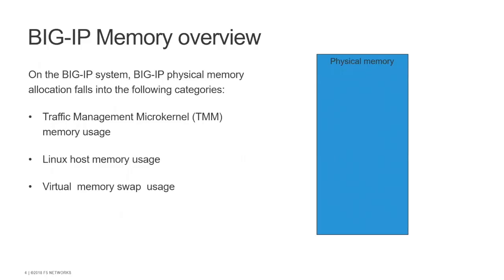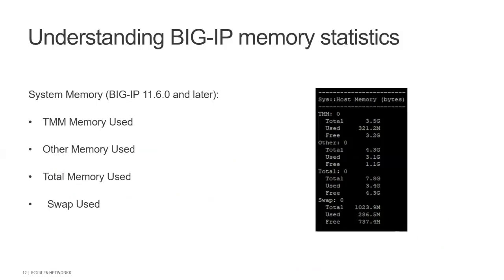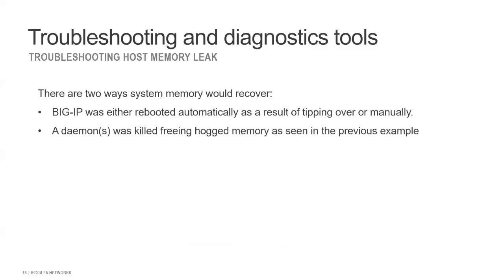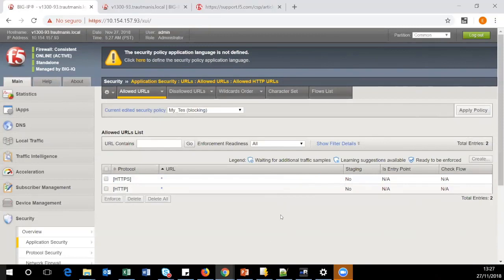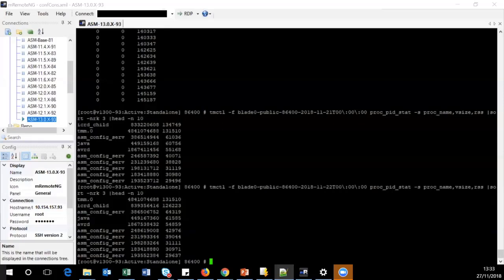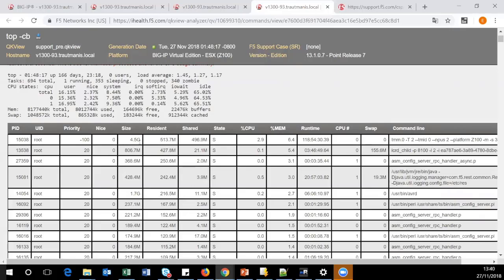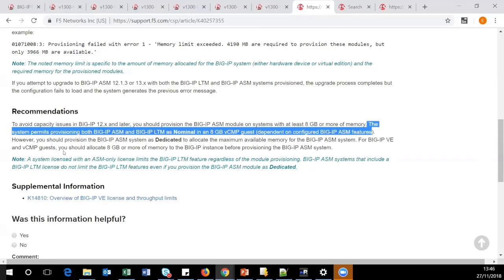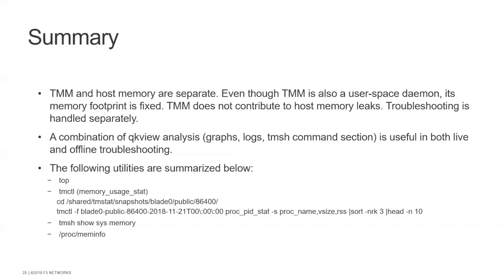BIG IP - F5 Advance Trouble Shooting Memory Utilization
Advance Trouble Shooting Memory Utilization in BIG IP - F5